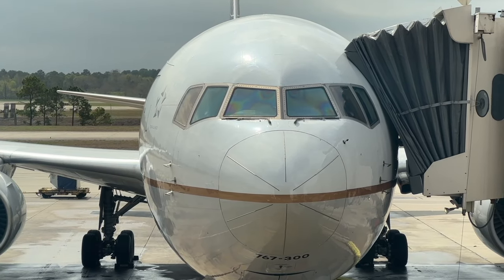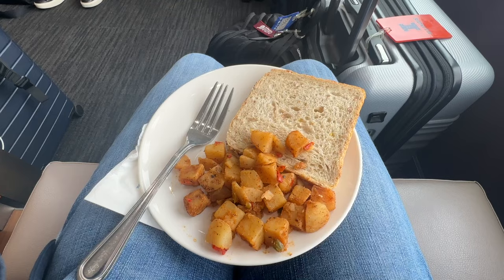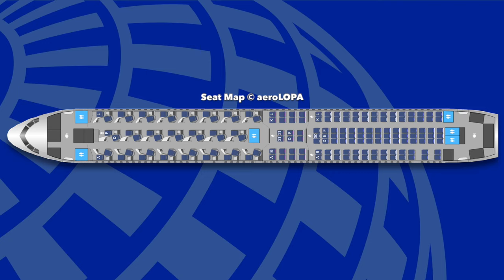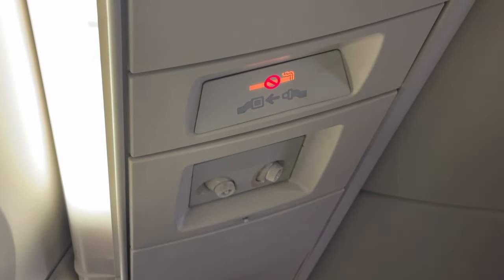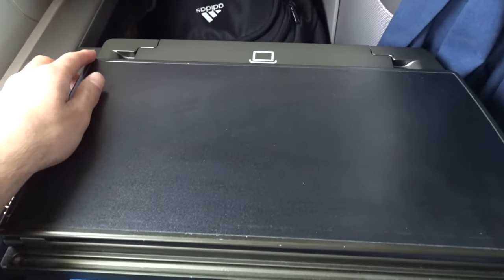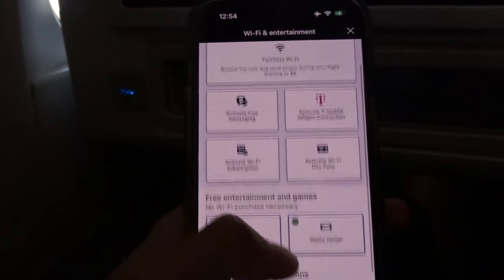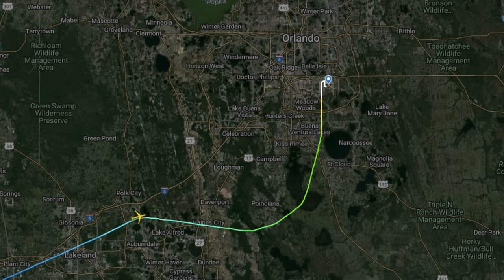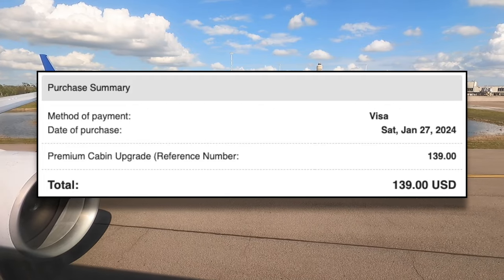UNITED 767 BUSINESS CLASS! Houston to Orlando in Polaris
*CLICK "CC" TO WATCH WITH SUBTITLES*

The Boeing 767-300 is the oldest aircraft type in United Airlines' fleet with an average age of 28 years. These planes are still used on multiple routes to Europe and South America and it's not every day you see them flying domestic routes. For a short period between February through May, United was operating the 767-300ER on a daily roundtrip from Houston to Orlando. On my way back from Dallas, I took a slight detour to take advantage of this somewhat rare opportunity. Better yet, this experience was in Polaris Business Class.

Date: March 4th, 2024
Airline: United Airlines
Aircraft: Boeing 767-300ER (N647UA)
Route: Houston Intercontinental, TX (IAH) to Orlando, FL (MCO)
Duration: 1h 38min
Seat: 5A (Polaris Business Class)
Ticket Price: $449.65 (booked via united.com)

TIMESTAMPS
00:00 Intro
01:00 IAH & United Club
03:55 United's 767-300!
07:25 Departure
13:25 Inflight
16:40 Arrival & Conclusion

MIDWEST MODEL STORE: The NUMBER ONE Source for Diecast Model Aircraft! An authorized dealer for Gemini Jets, NG Models & more with 1000+ models available!

EQUIPMENT USED:
- Sony DSC-HX400V
- iMovie 10 / MacBook Air